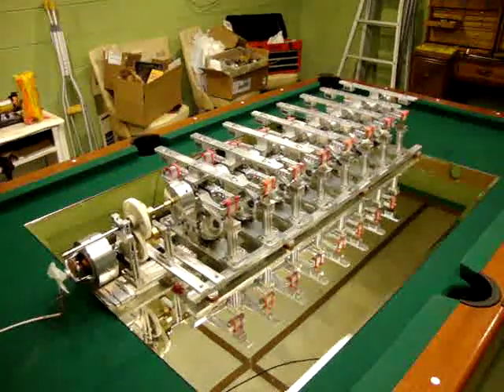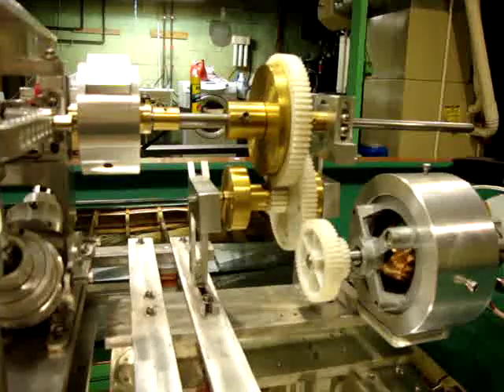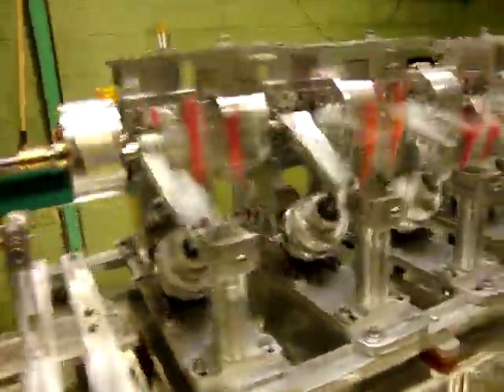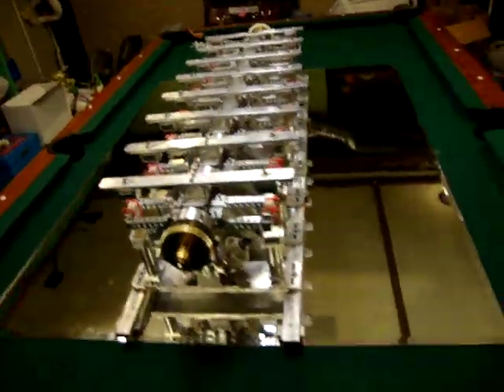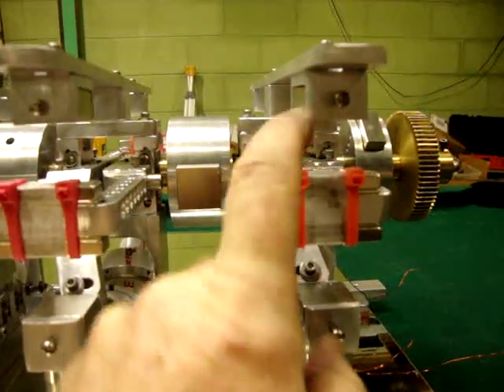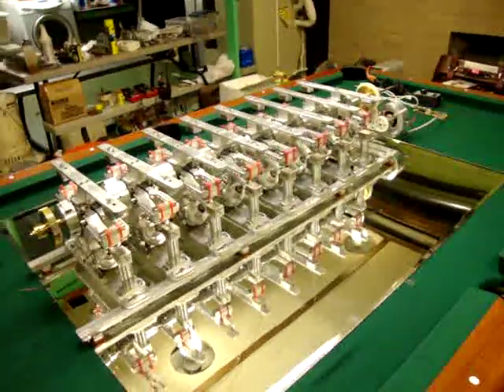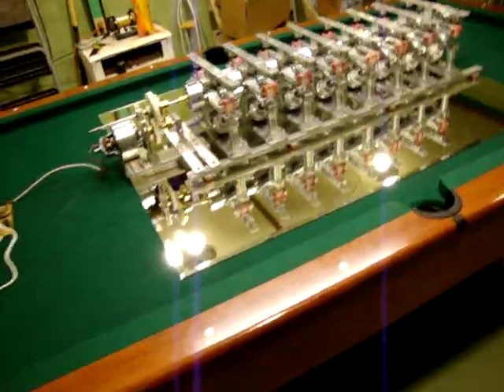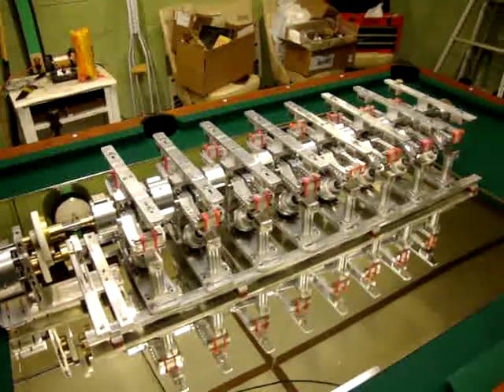Over Unity 23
My invertion is coming along very good. Next I will start getting readings of the coils. I am looking for a backer to build a production prototype.  If interested post it on personal messages and I will contact you.